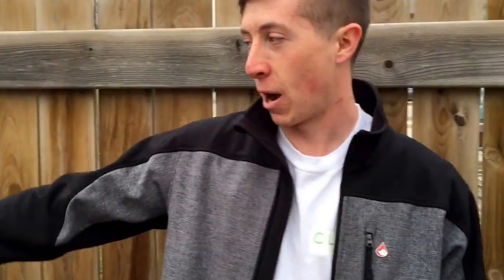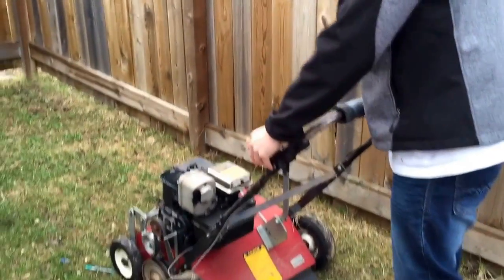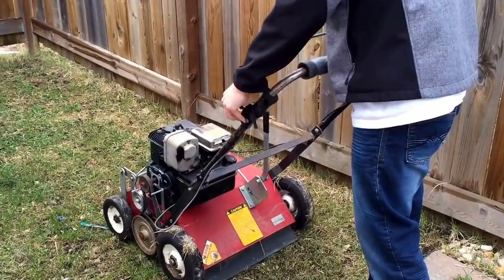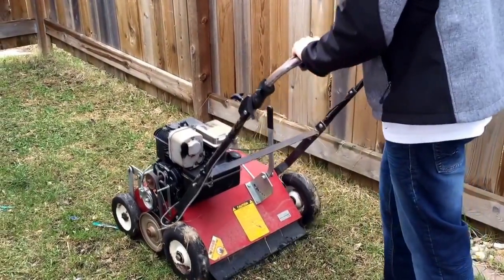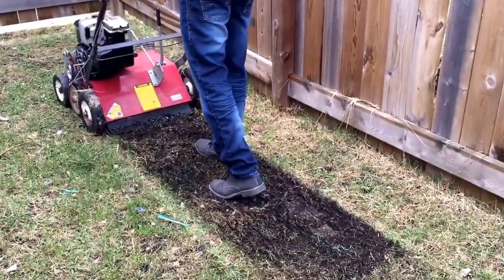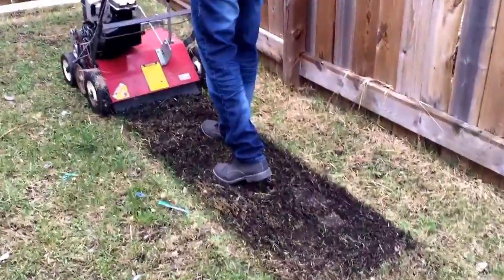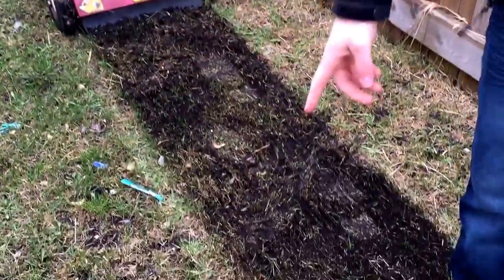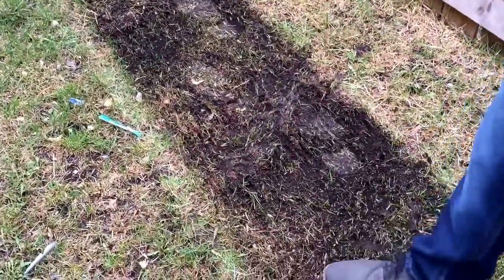Why You Shouldn't Power Rake When The Lawn Is Wet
We shot a quick video showing the effects of power raking a wet lawn. If you want to keep your grass, it is best to wait until the lawn has completely dried out before you power rake it - otherwise it can do more damage than good as demonstrated in the video.

for all of your Winnipeg lawn care needs.